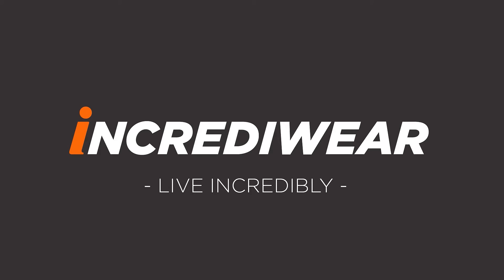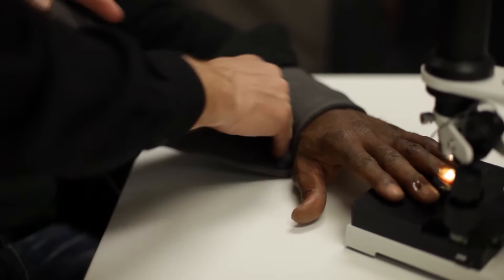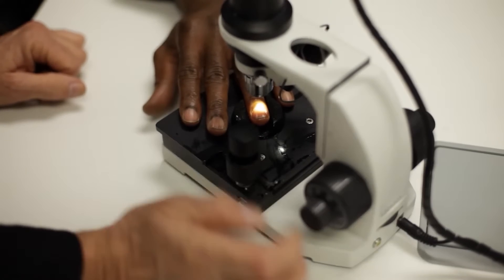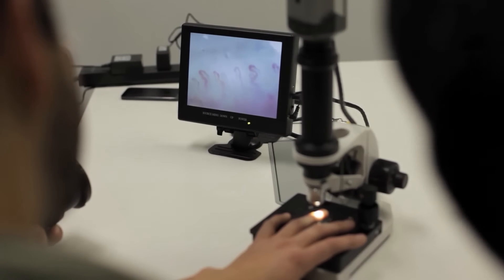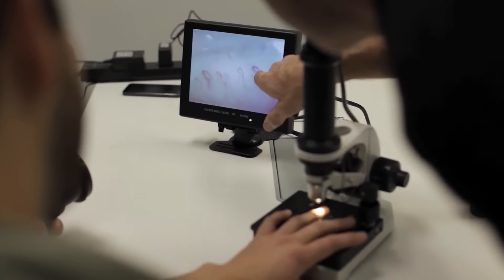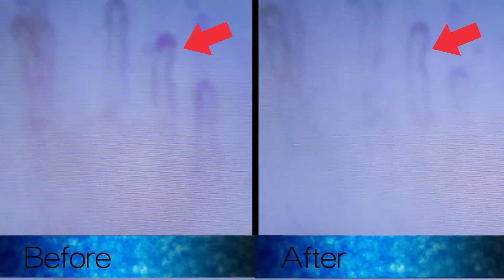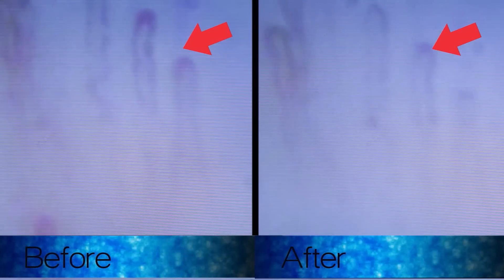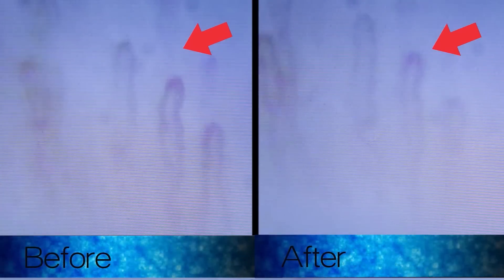How Incrediwear Works - Capillaries Under Microscope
Incrediwear's fabric incorporates semiconductor elements within the products, which when stimulated by body heat, releases negative ions. The negative ions activate molecular vibrations that increase blood flow and speed. Increasing circulation helps bring more oxygen and nutrients to the target area, which optimizes the body’s natural healing process and accelerates recovery.